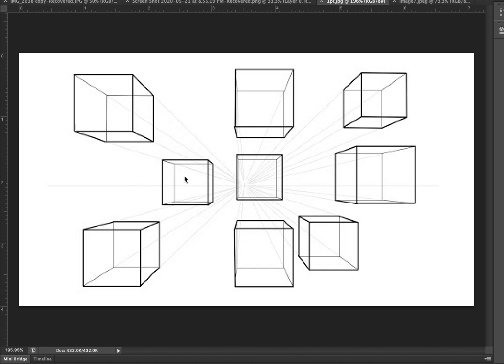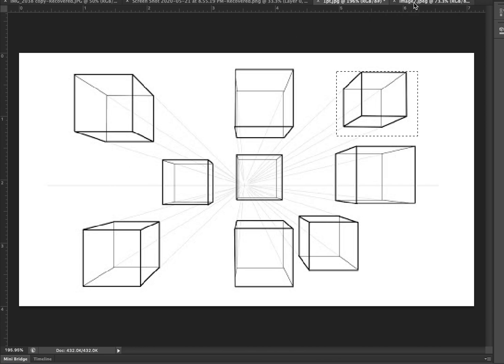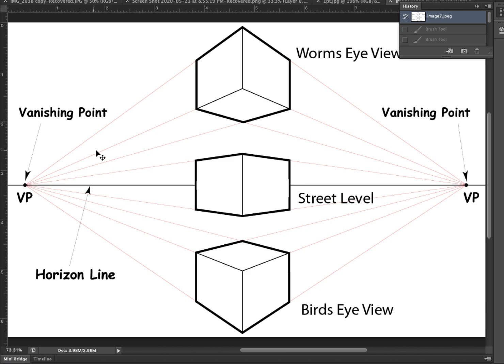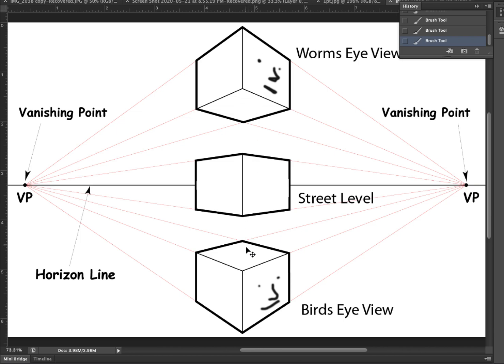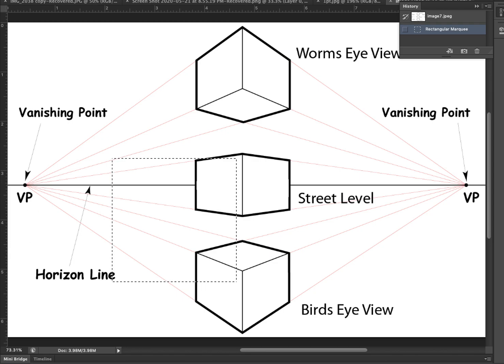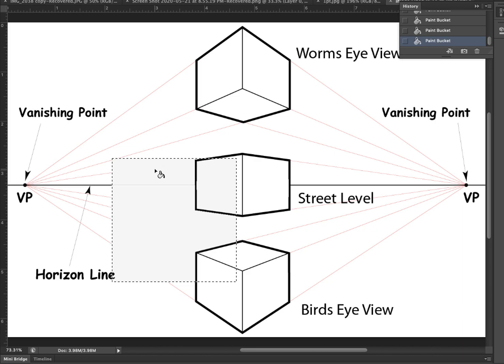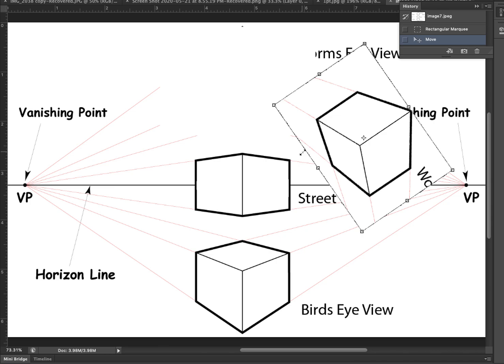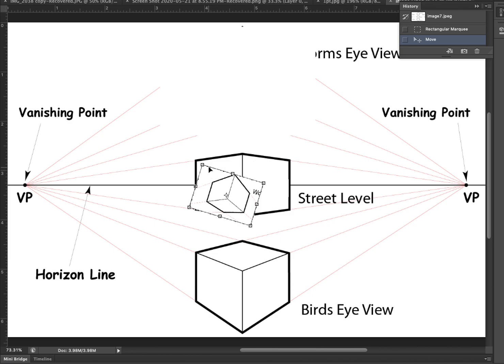Perspective 2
Perspective Drawing